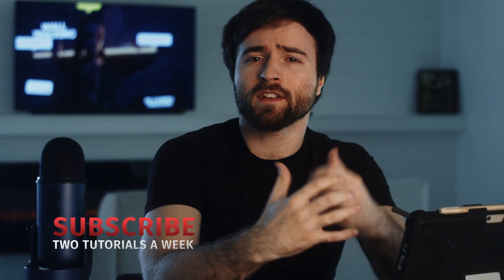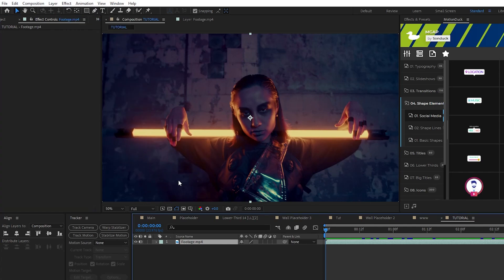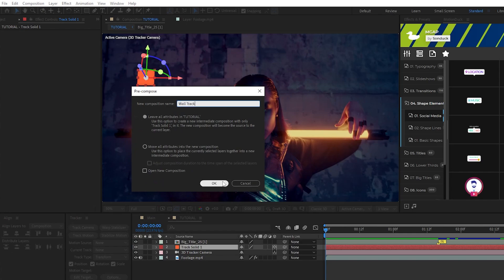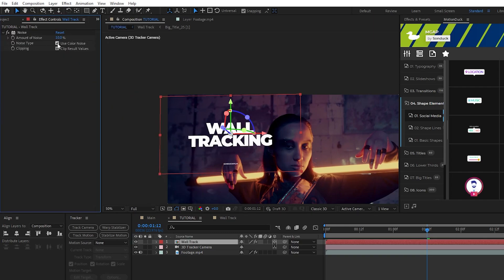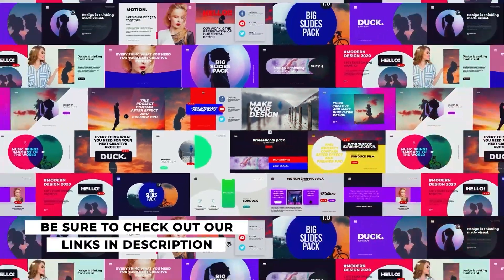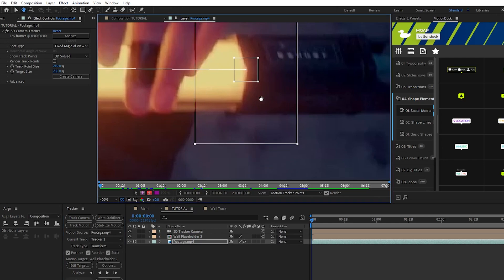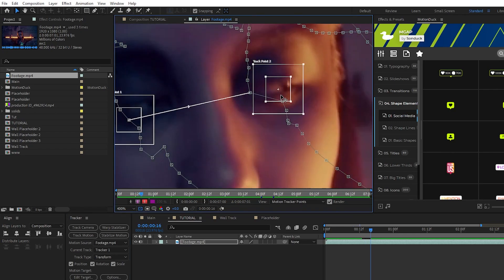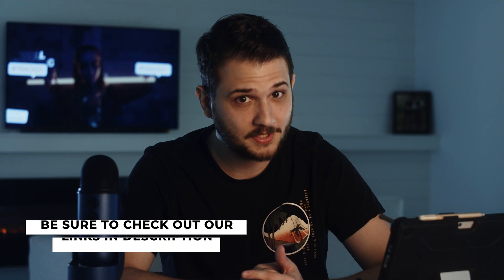How to Motion & Camera Track Anything in After Effects | Tutorial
8600+ Templates - There are two built-in tools to tracking your footage with After Effects. But first you must identify what type of tracking you need. 3D Camera tracking which is best used for attaching elements to stationary objects. And Motion Tracking, which is best used for attaching elements to moving objects within your shot. This After Effects tutorial shows how to accomplish both of these motion tracking techniques.

► 8600+ Templates For After Effects and Premiere Pro

Timecode:
0:00 Intro - Smash that like button please!
1:07 - 3D Camera Tracking
4:10 Download over 8600 templates!
4:40 - Motion Tracking
7:40 Outro - Please Subscribe for More!